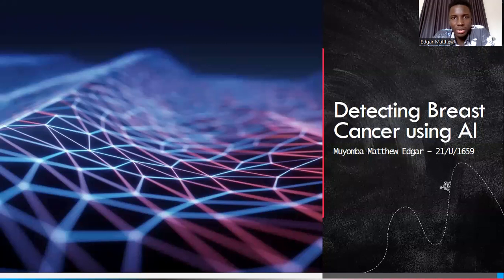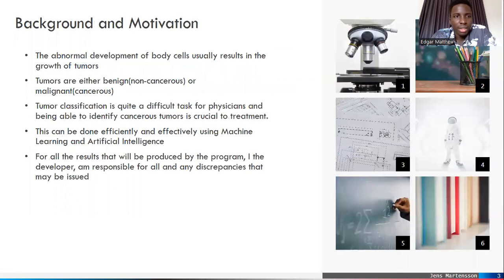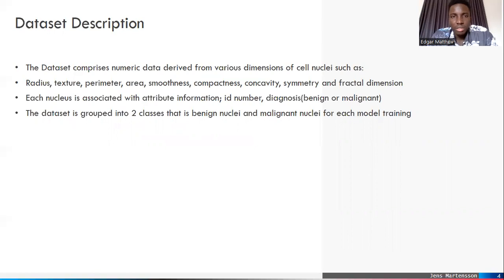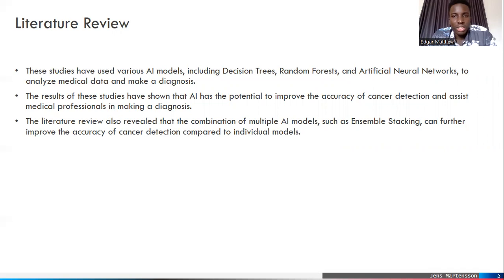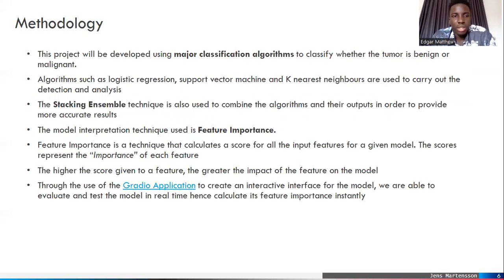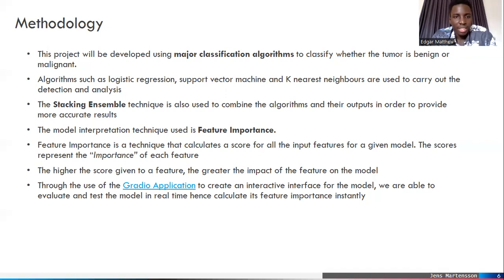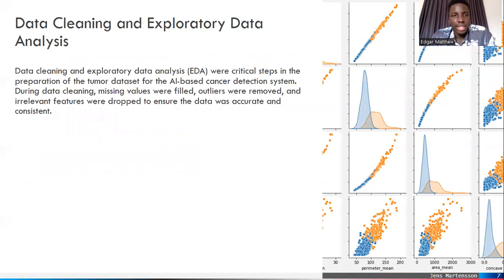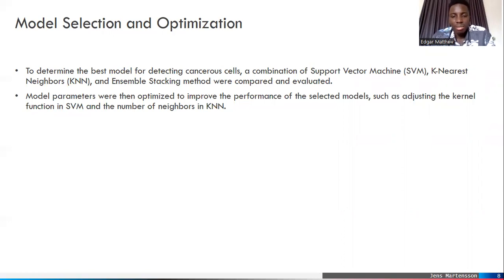Final Presentation - Term Paper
This is a presentation of the Term Paper on the application of AI to detect whether a tumor is malignant or benign. By Muyomba Matthew Edgar
Github - edgarmuyomba